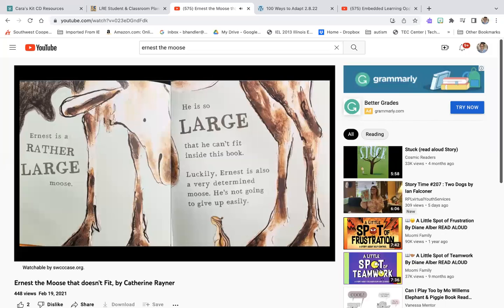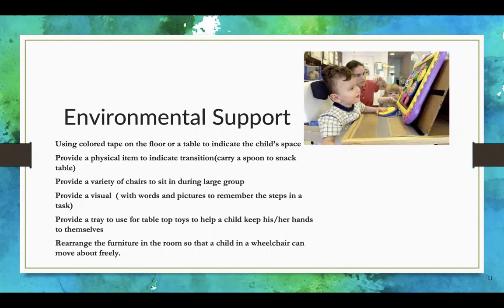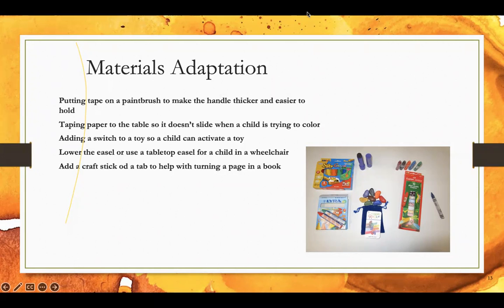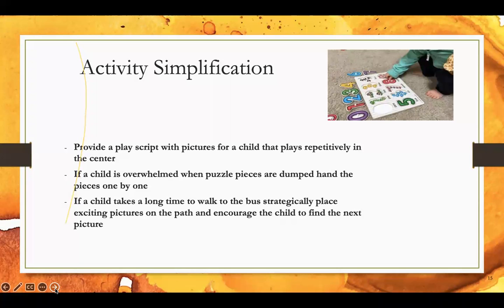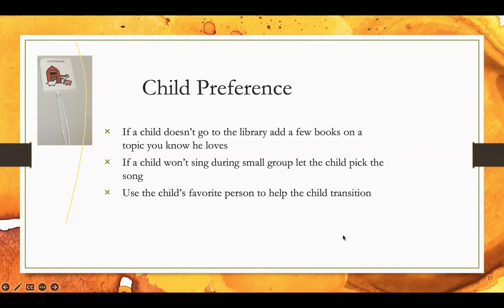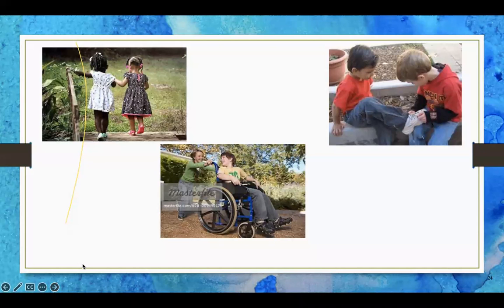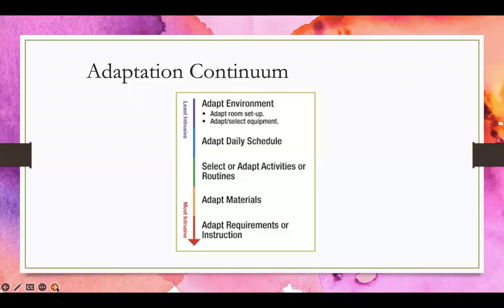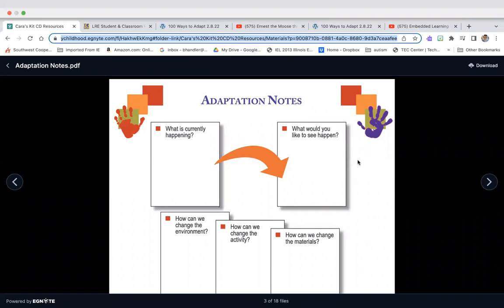Adaptations and Curriculum Modifications to help All Children be Successful